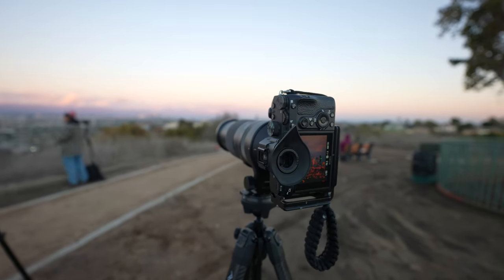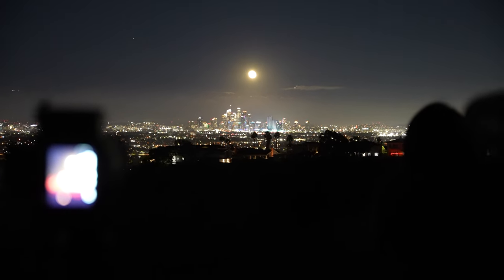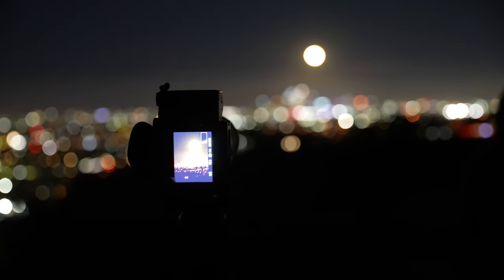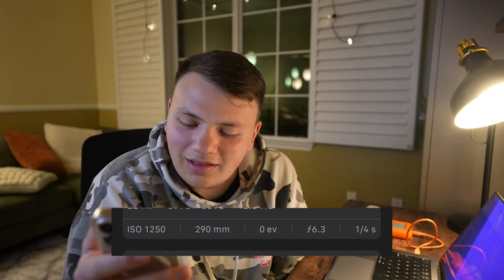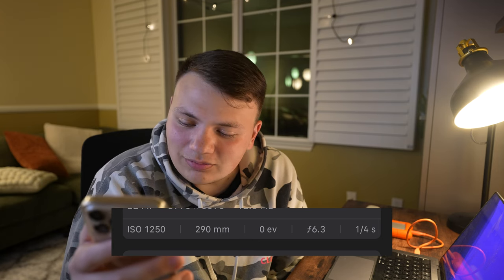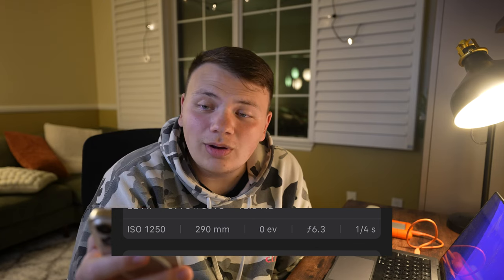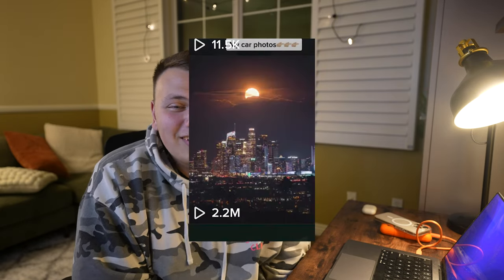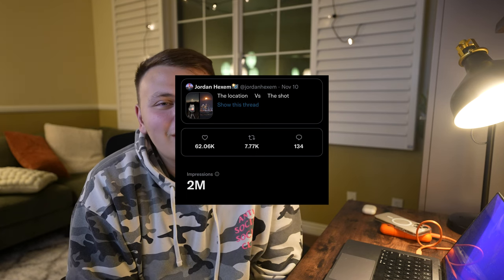The HARDEST Type of Photography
In this video I'm demonstrating how I photograph and edit my moon lineup photos. It's one of the hardest types of photography to do because of all of the different variables that need to be just perfect. Shooting photos like this takes tons of practice and planning in order to the get perfect photo but it is definitely worth the time.